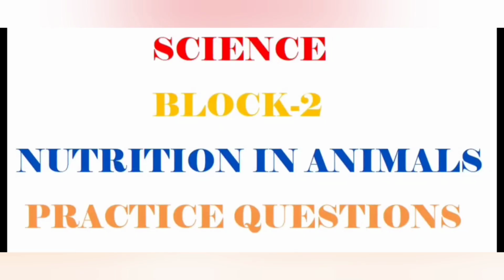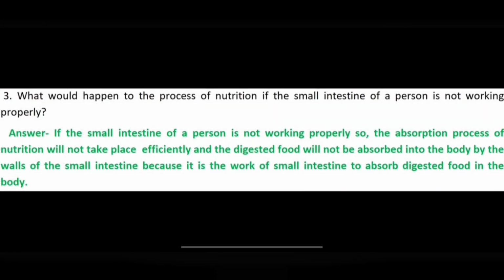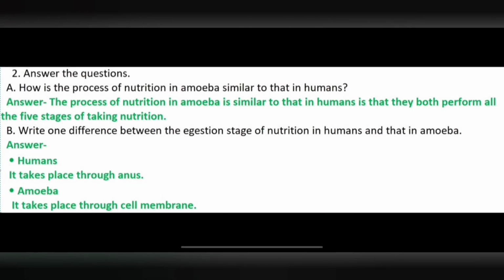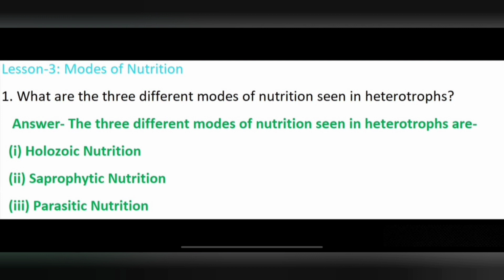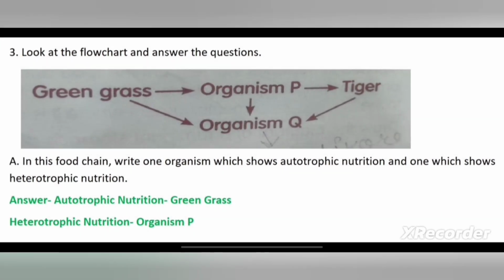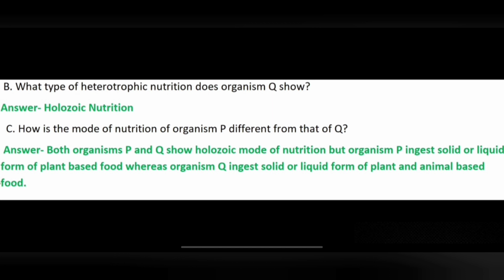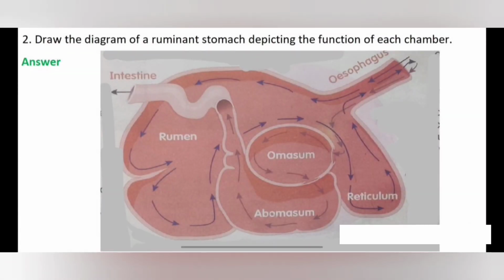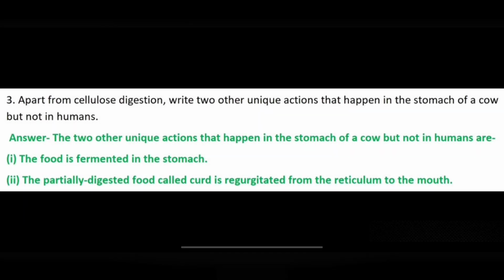XSEED SCIENCE GRADE 7| BIOLOGY |BLOCK-2 |PRACTICE QUESTION'S ANSWER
XSEED
science
biology
practice question
answer
textbook answer
block 2
grade 7
class 7